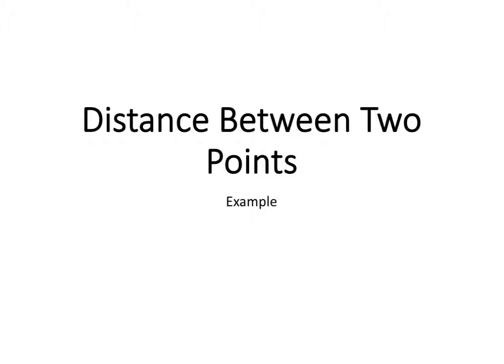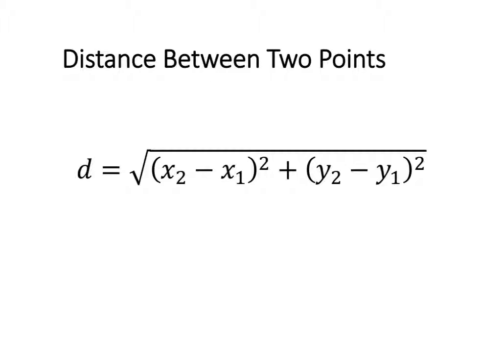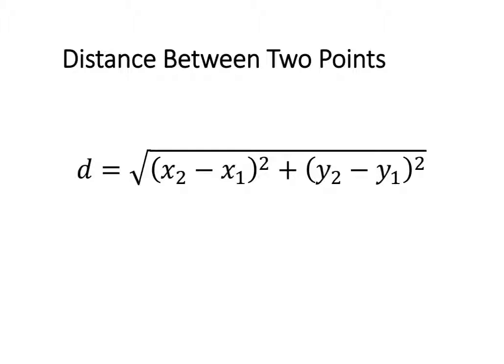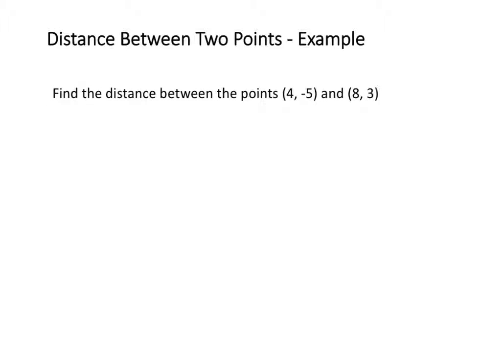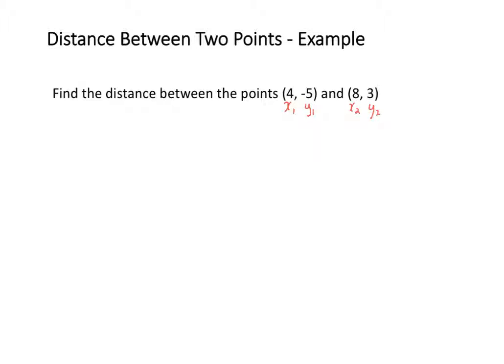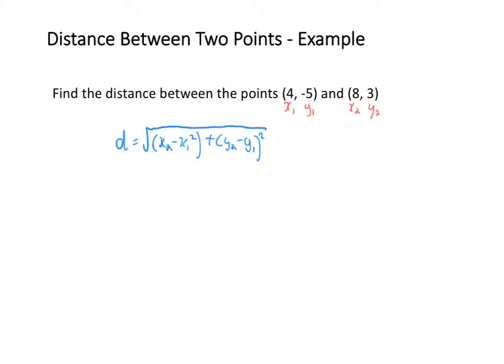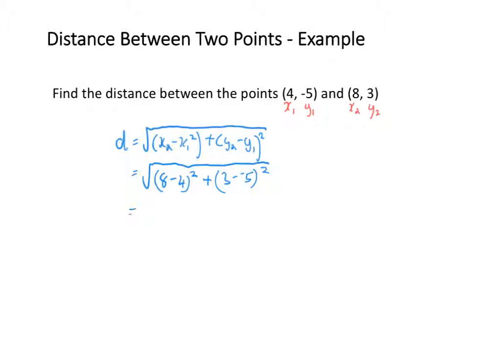Distance Between Two Points Example 2